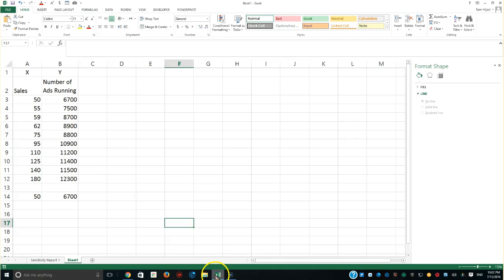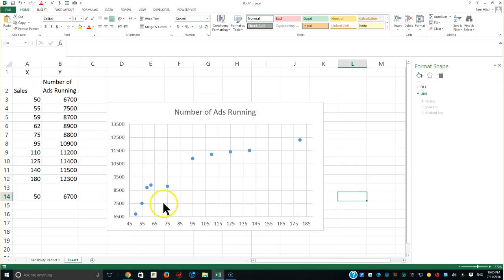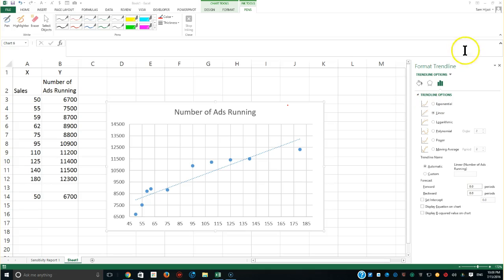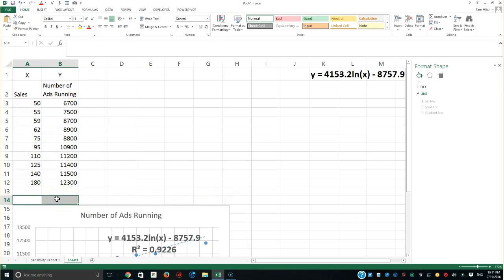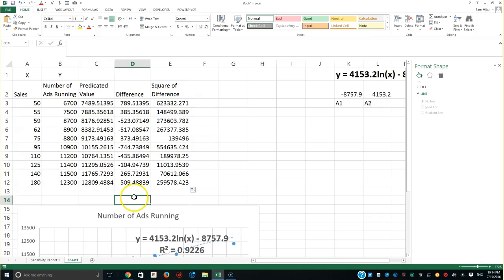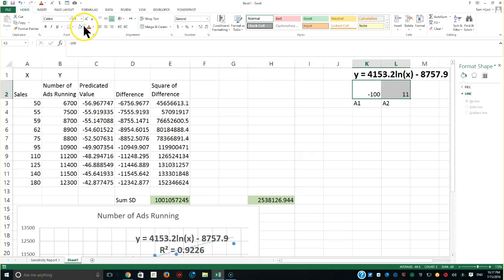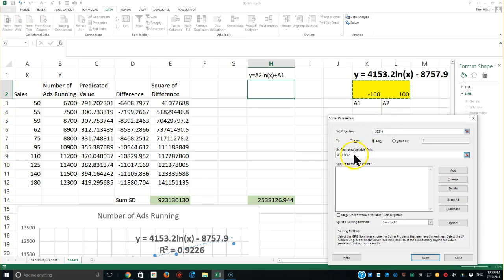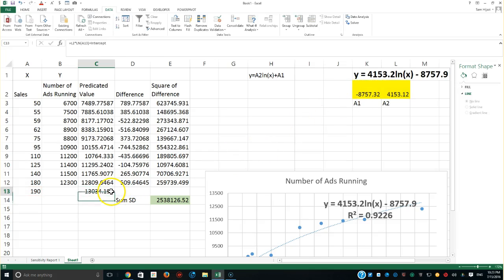Nonlinear Regression Using Excel